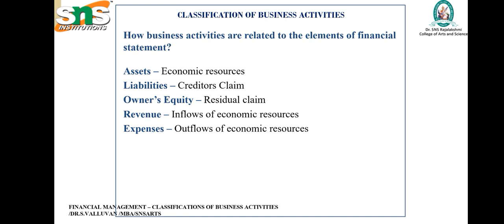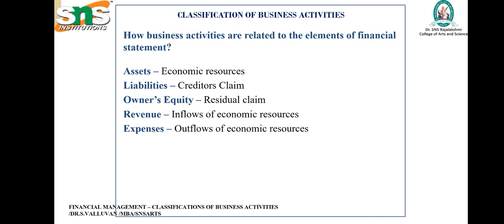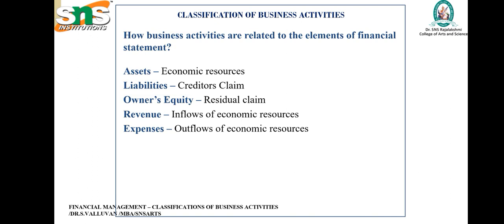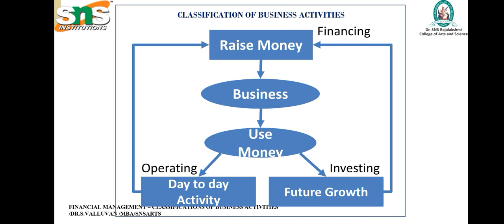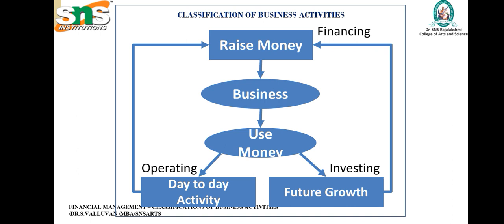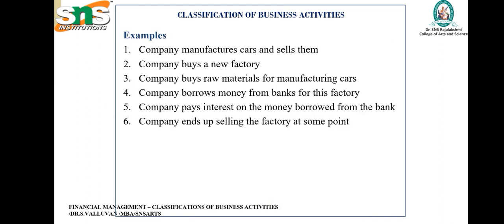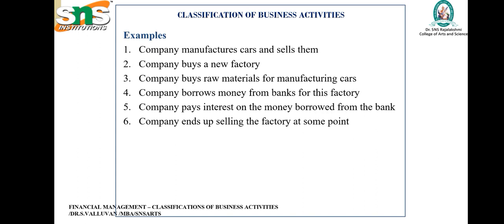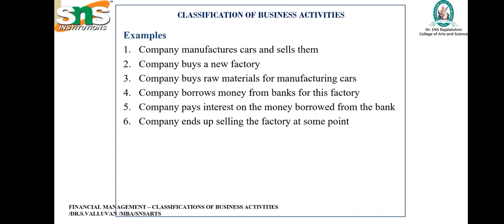Dr.S.VALLUVAN, Assistant Professor, MBA|Financial Management- Business Activities|SNSInstitutions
Consumers and producers need each other to survive. Business activities are important to both producers and consumers. These activities provide a higher standard of living for the consumers as well as jobs and income for the producers.